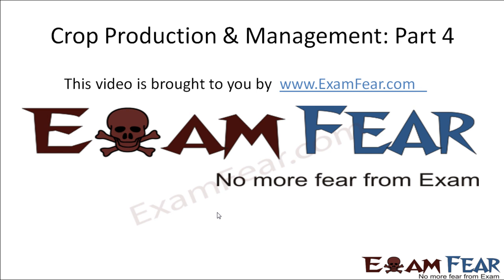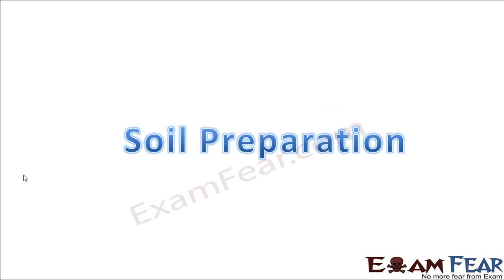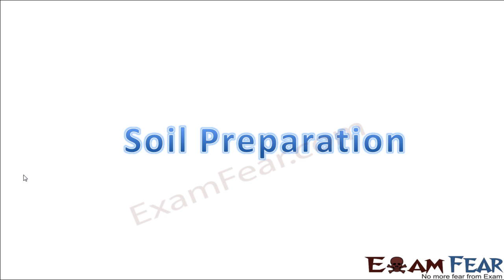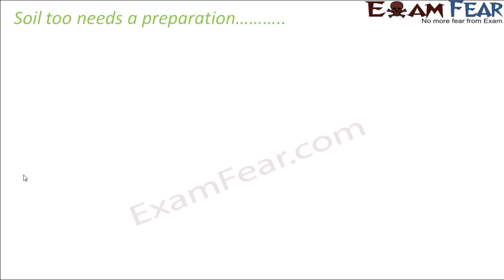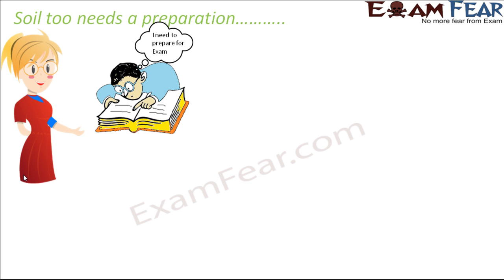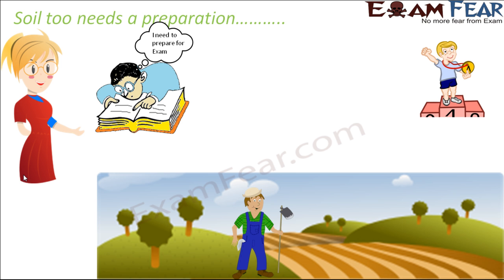Biology Crop Production & Management Part 4 (Soil Preparation : Ploughing) Class 8 VIII